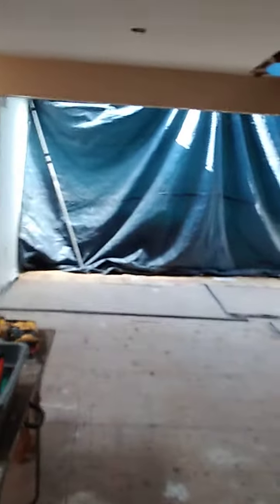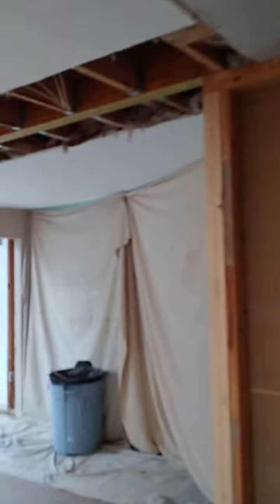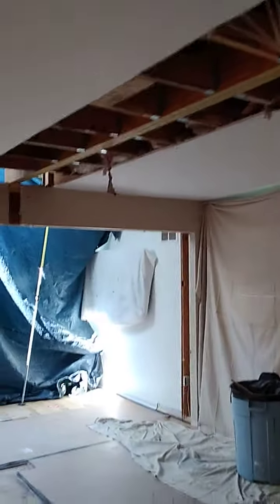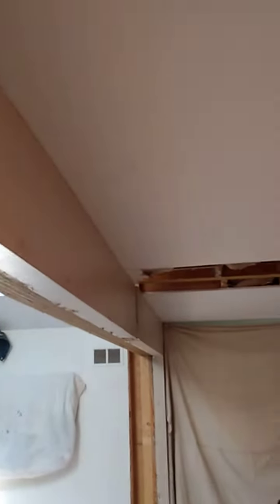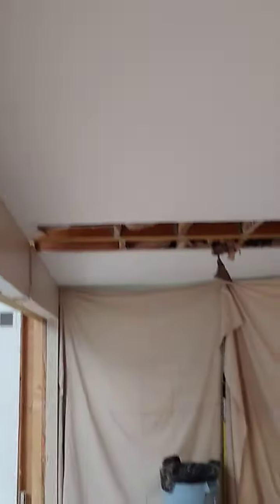August 24, 2020